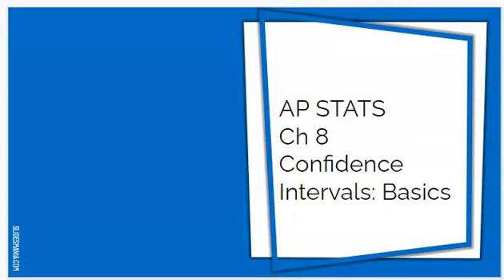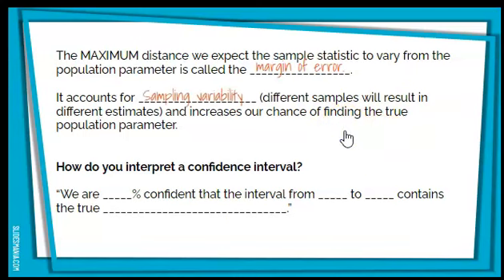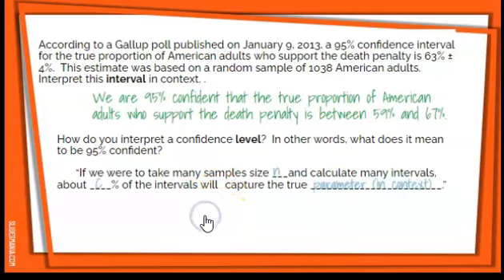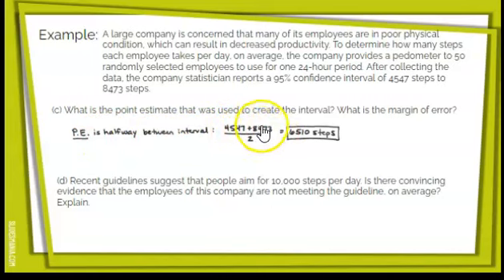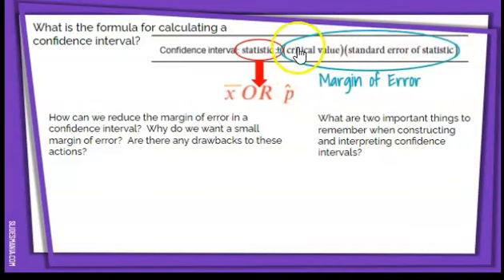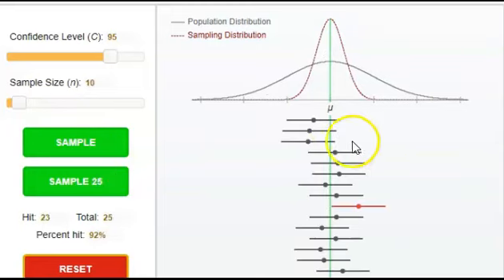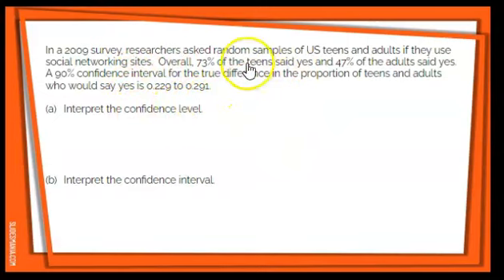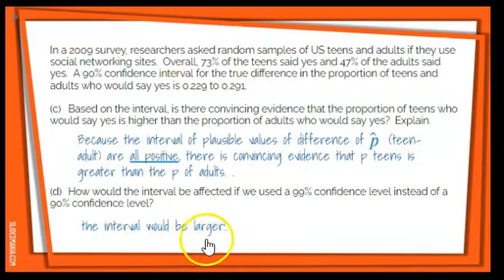8 1 Conf Int Basics